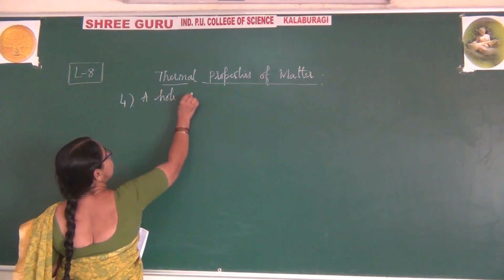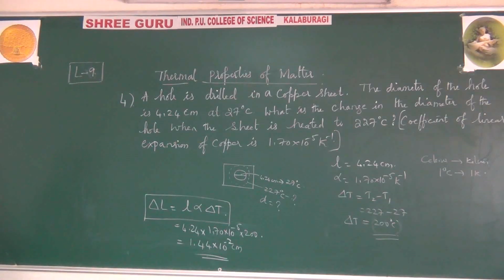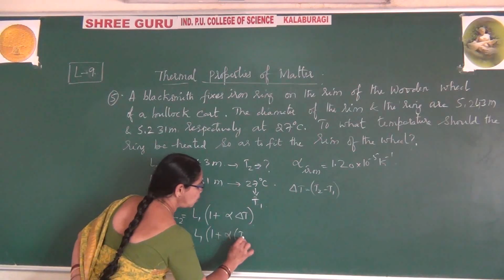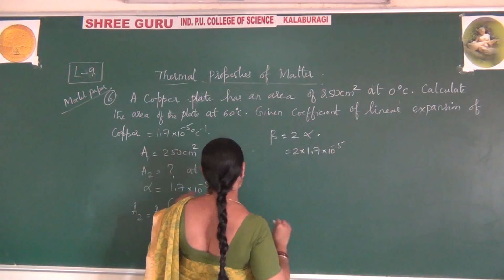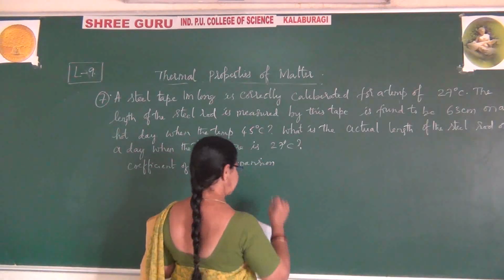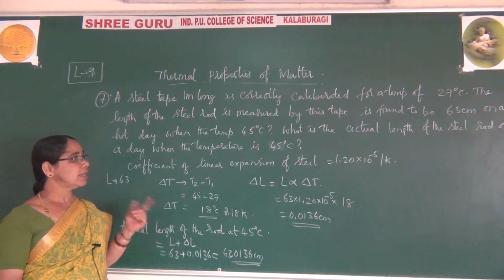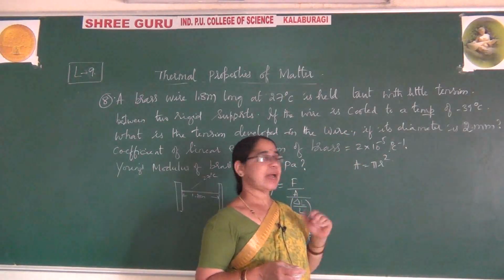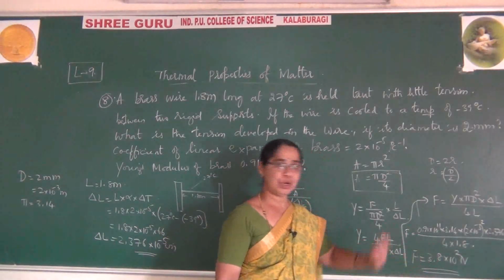PUC - 1 , PHYSICS - LECTURE-8 - THERMAL PROPERTIES OF MATTER | CHAPTER 2 | BY VANISHREE MADAM